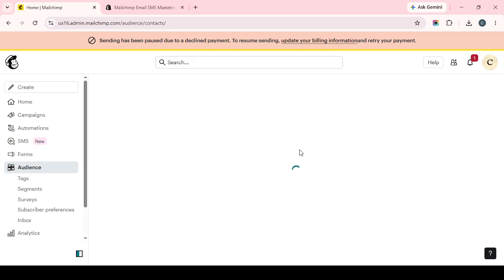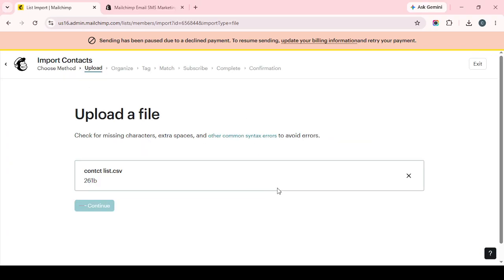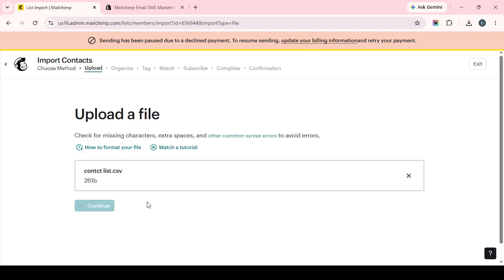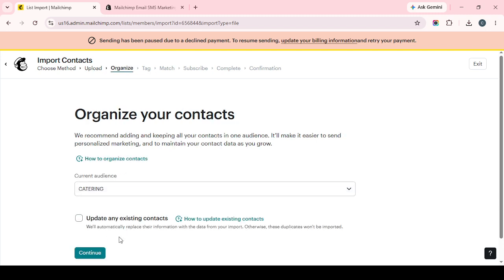How To Create Groups In Mailchimp